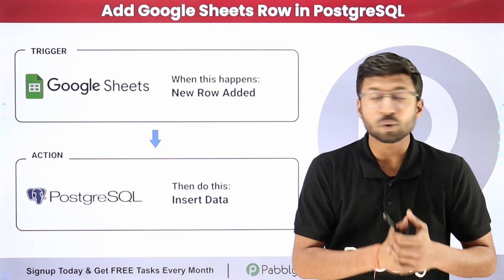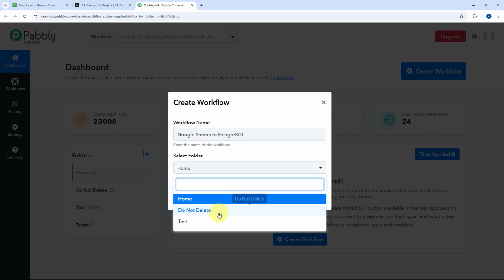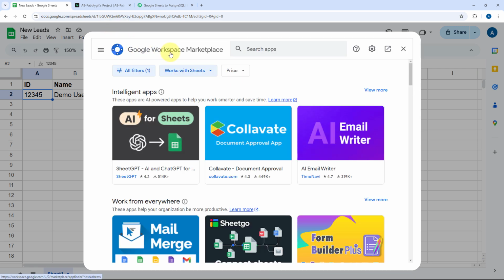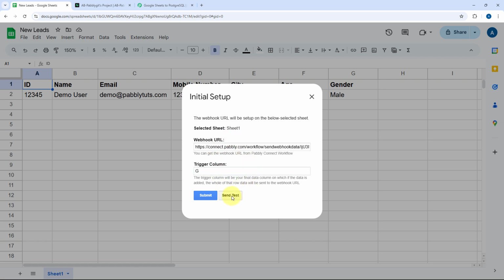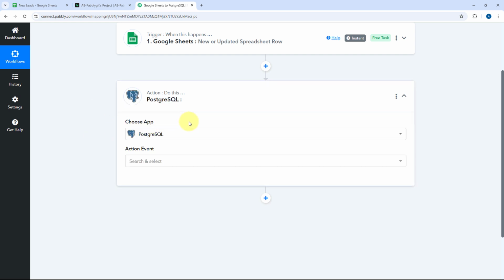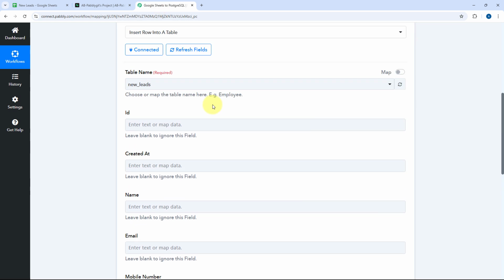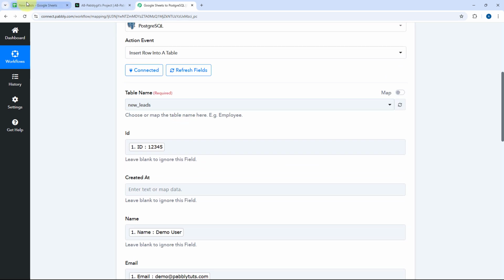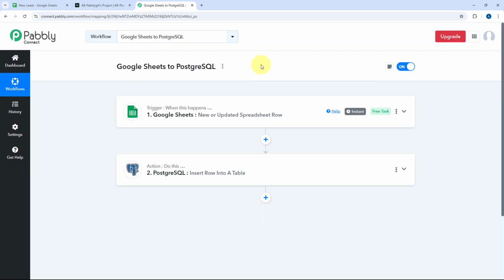How to Add Google Sheets Row in PostgreSQL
In this video tutorial, discover how to seamlessly add rows from Google Sheets into PostgreSQL using Pabbly Connect.

Google Sheets is an excellent tool for data collection and organization, while PostgreSQL is a powerful database for storing and managing structured data. By integrating these two platforms with Pabbly Connect, you can automate the process of transferring data from Google Sheets into PostgreSQL, saving time and reducing manual errors.

Follow this step-by-step guide to set up the automation and ensure a smooth data transfer process for your projects or business needs.

Use Case:
As the owner of a project management company, I can use the process of adding Google Sheets rows into PostgreSQL to centralize project data in a more structured database. By automatically transferring the data from Google Sheets into PostgreSQL, I can ensure that all project details, like task progress, deadlines, and team members, are stored securely and can be easily queried for reporting or analytics. This makes it easier to track project performance, collaborate with teams, and avoid manual errors. The integration also allows me to access and analyze data from multiple sheets in one place, saving time and boosting productivity.

Benefits of Pabbly Connect:

1. Automation: Save time, money, and resources by automating tasks.

2. Integration: Connect various web services to create efficient workflows.

3. Security: Enjoy industry-standard security for your data.

4. Scalability: Easily add new applications and services to your workflow.

5. Cost-effective: Choose from plans suitable for different business sizes, with no charges for internal tasks.